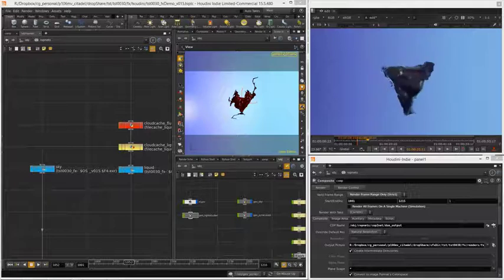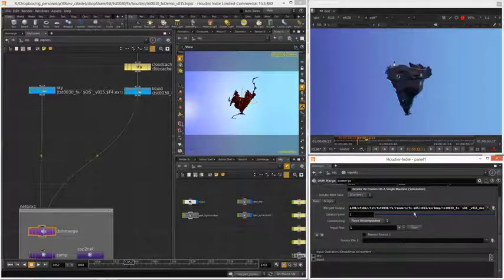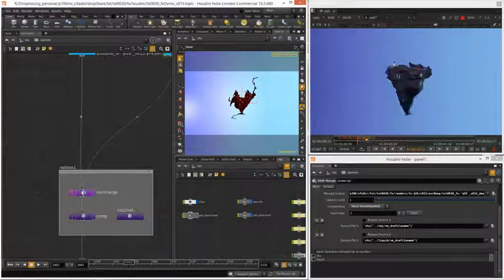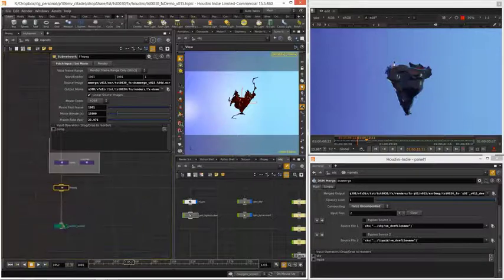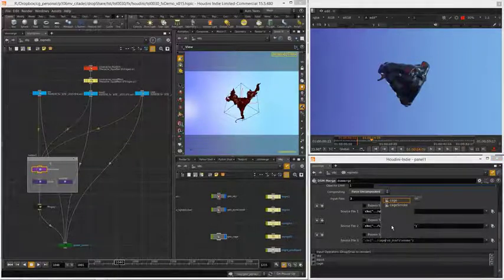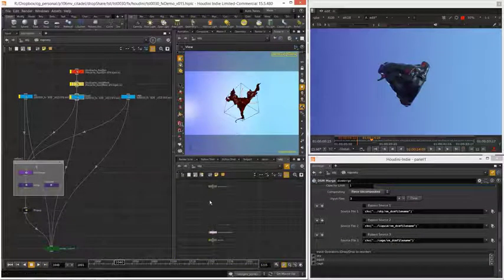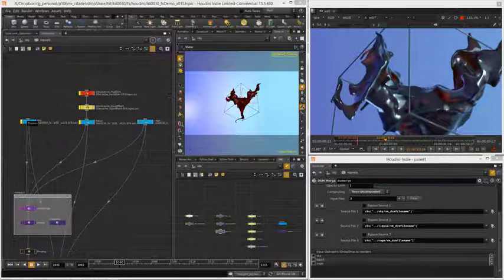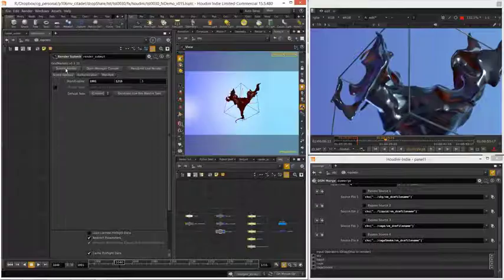Deep Rendering on the GridMarkets Cloud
Forget mattes! Create and combine your render layers more organically using Deep Rendering. Now you can harness the power of deep images with the GridMarkets cloud rendering platform. Here's a link to get you started